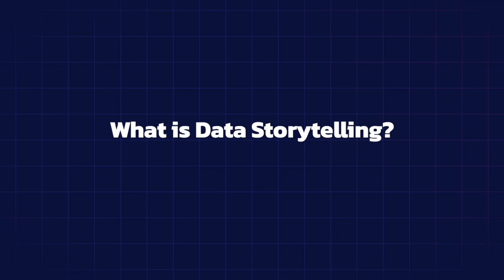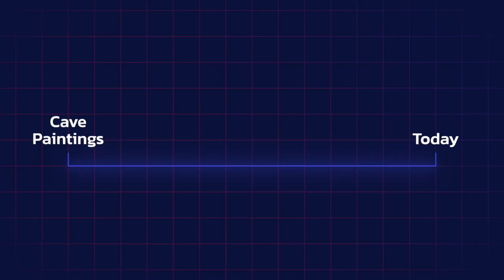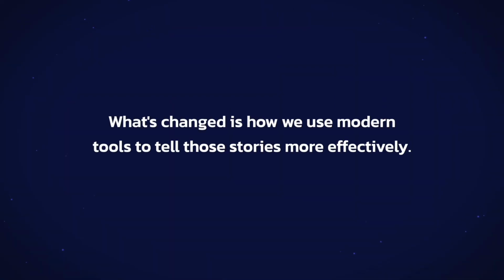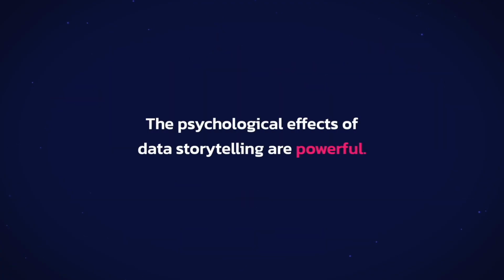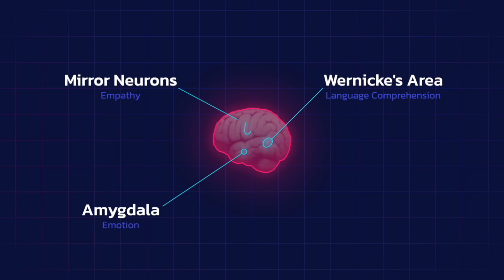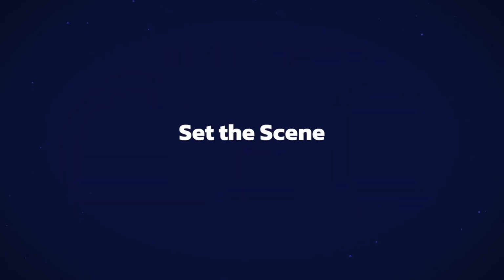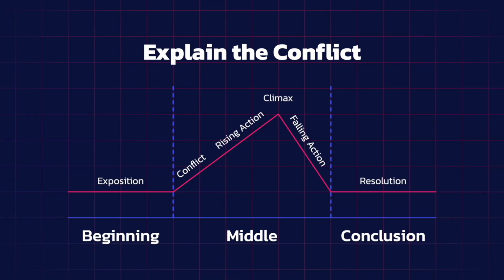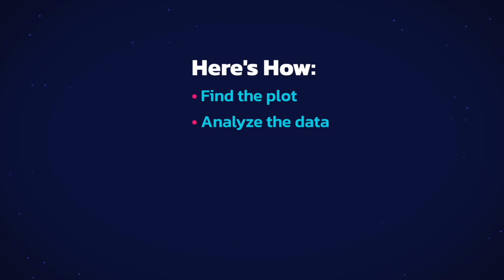Analytics Advantage: Data Storytelling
Most dashboards often fail long before anyone touches them.

The culprit is always the same: raw numbers presented with no story, no framing, no reason for anyone to care.

We forget that people don’t think in spreadsheets, they think in narratives. Without a story, even the most important metric turns into background noise.

In this animated "Analytics Advantage," Shaun Davis explores why data storytelling has become the real differentiator. He walks through what actually makes information stick, the characters inside your data, the setting established by your KPIs, the conflict that gives your analysis tension, and the resolution that points the way forward.

The short version: people will build a story in their heads anyway. You can leave that story to chance, or you can guide it with intention.

If you want to build dashboards that move decisions instead of just decorating meetings, this episode is worth a watch.